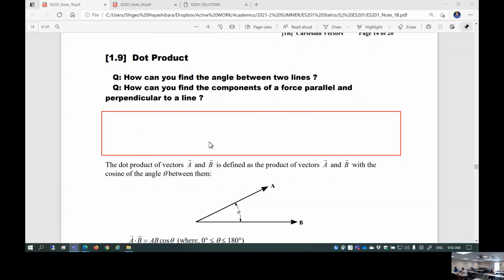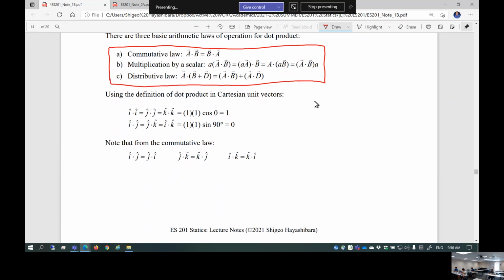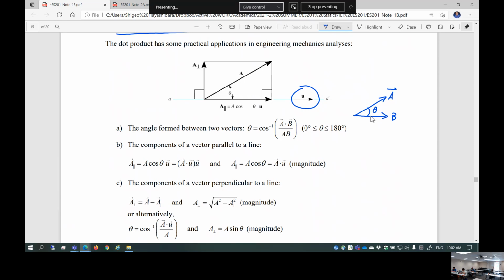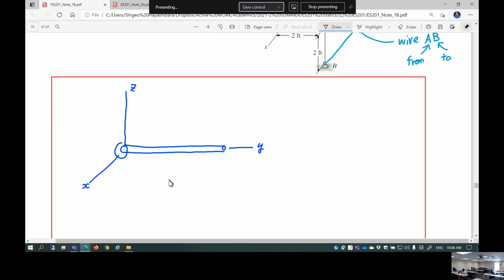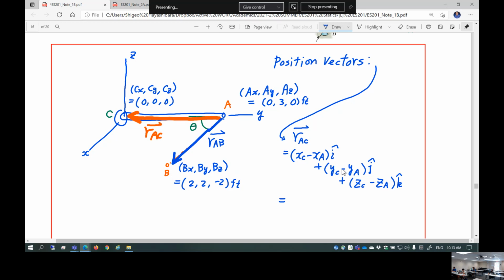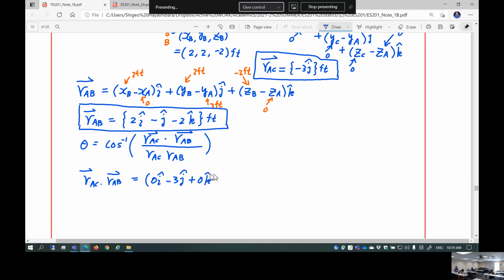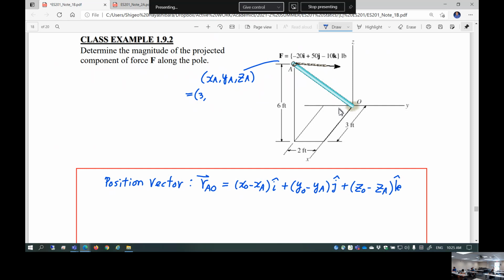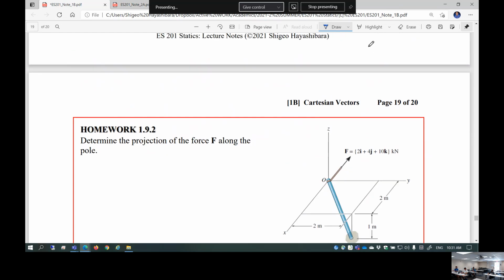05 26 ES201